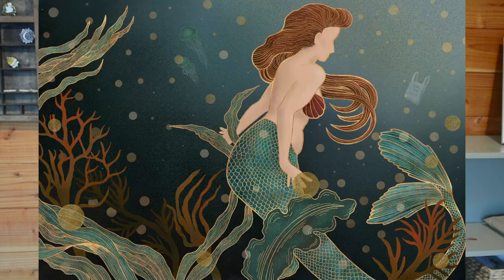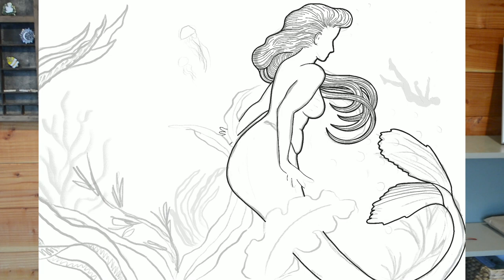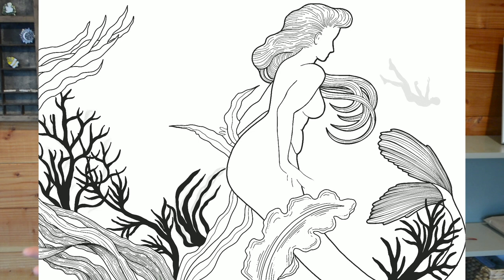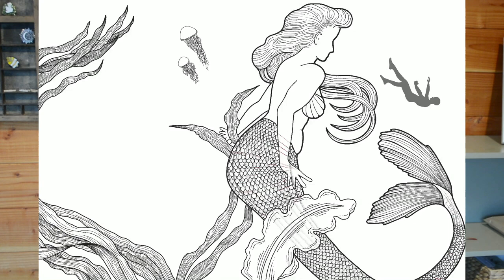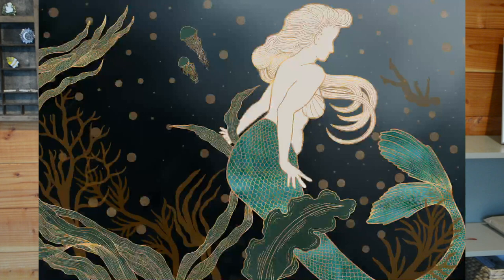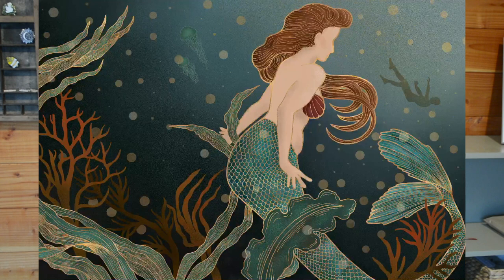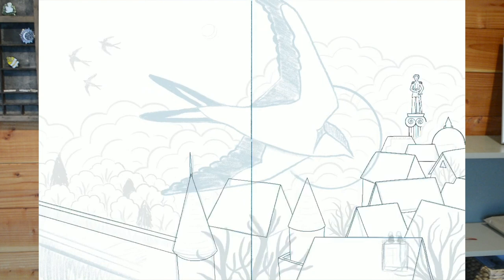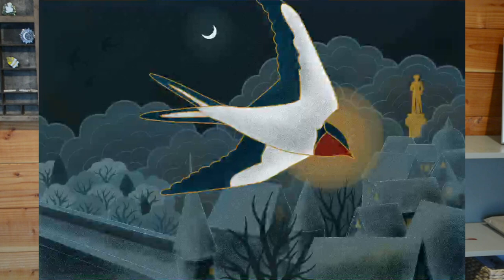STUDIO VLOG 012 | Holly Dunn Design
A very chatty 'vlog'.

Hi folks, I'm Holly. I create illustrated book covers for publishers, authors, book subscription boxes and for you guys! You can find my designs on my website, along with a range of stationery items and art prints. The videos on this channel focus on publishing, books and behind the scenes of my life as a freelance illustrator.

If you are interested in working with me, please get in touch. I work with publishers, self-published authors and book subscription boxes.